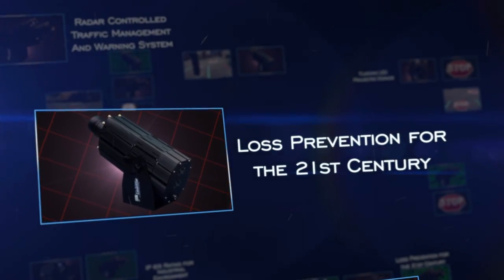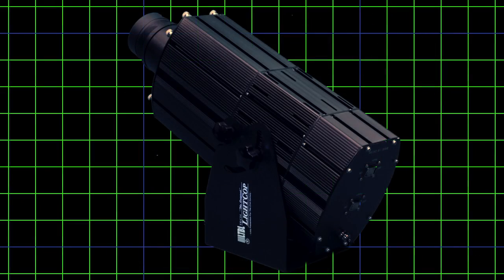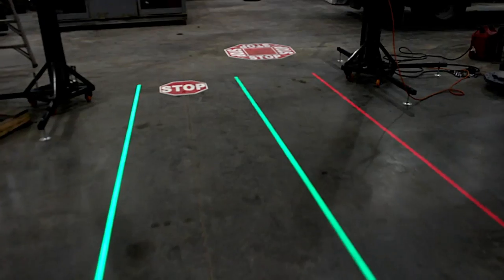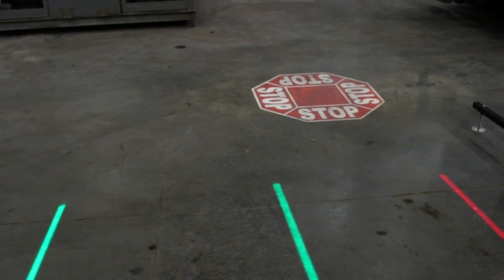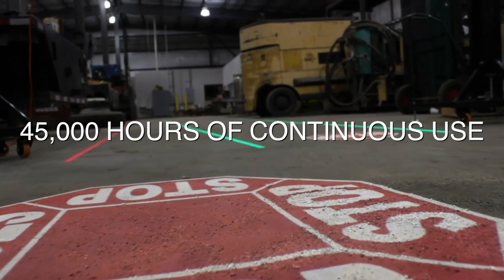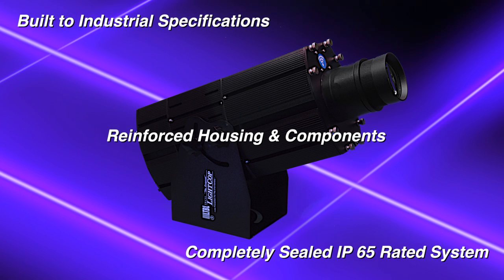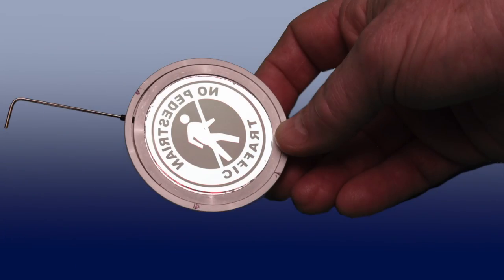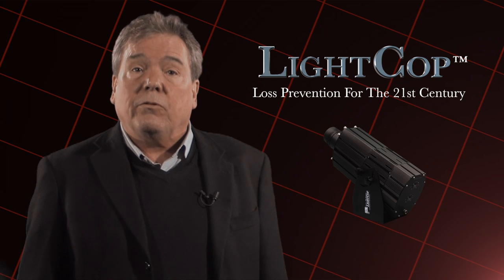LightCop Promotional Video Full Version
LightCop, by LTBLtech, LLC (Let There Be Light Technology) is an innovative Radar Controlled solution to replace paint and tape in a marked indoor traffic control environment such as a warehouse or manufacturing facility. Let us help you prevent accidents in your workplace by introducing LightCop into your workplace safety protocol. LTBLtech, LLC - Loss Prevention for the 21st Century!